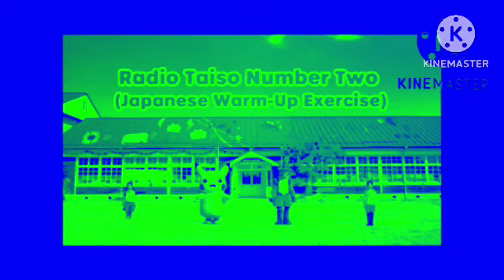Radio test number 2 warm up exercise exercise with Pokémon in g major gradient map version